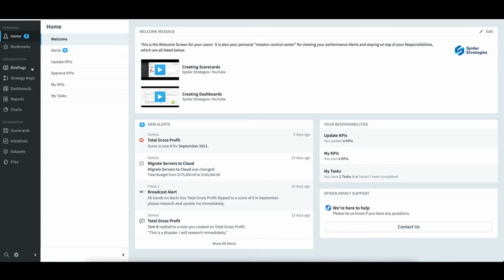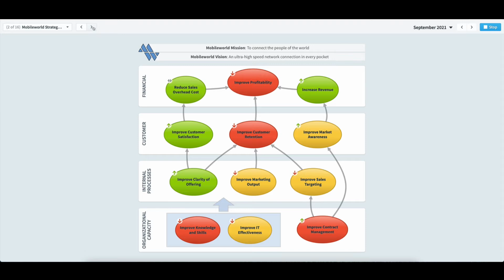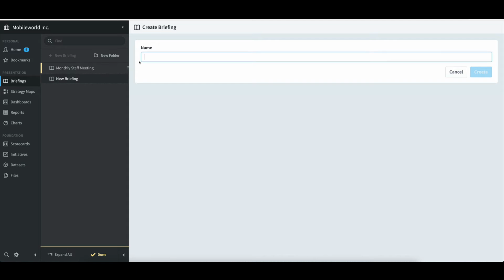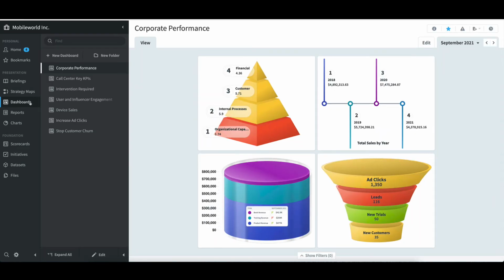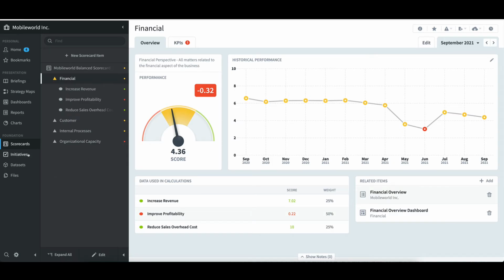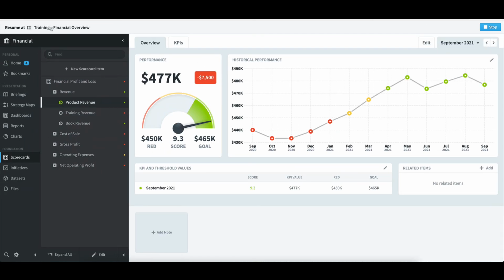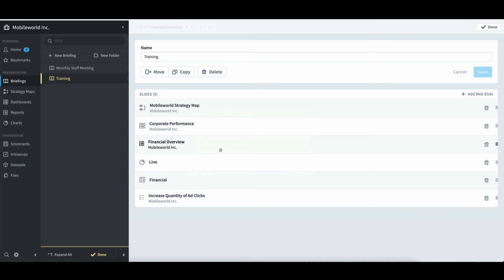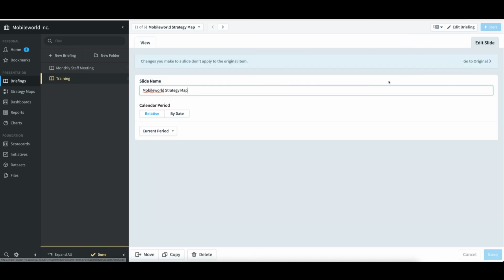Creating and Using Briefings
See the value of Briefings for presenting performance data and learn how to quickly create them.